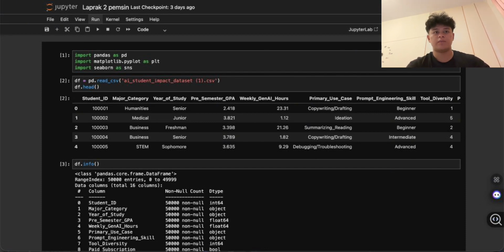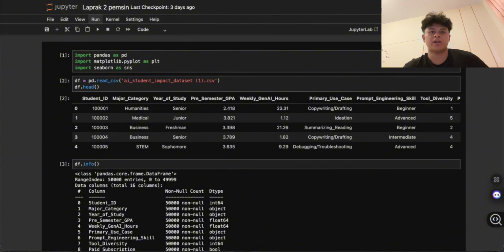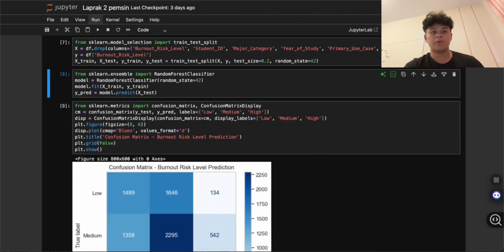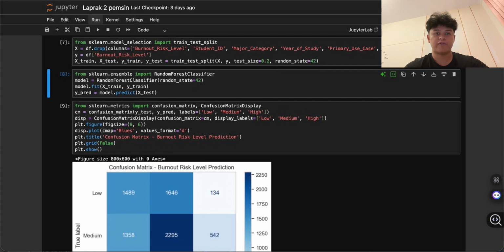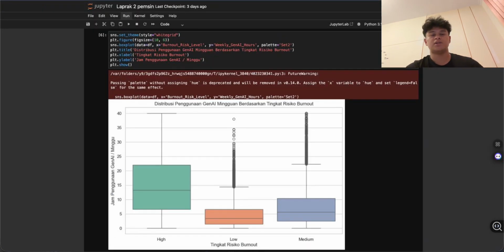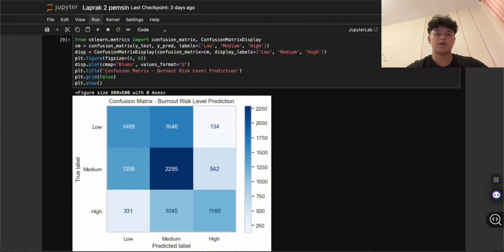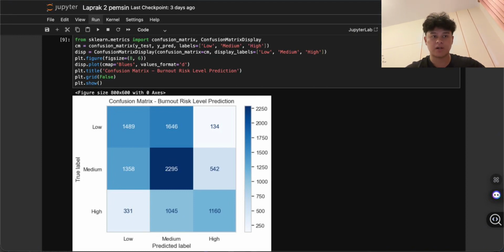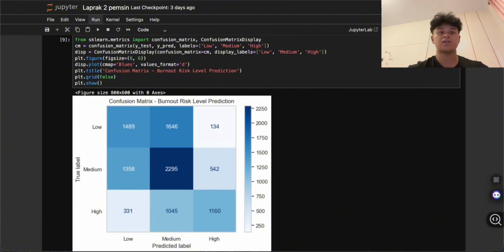2nd Practical Report Machine Learning